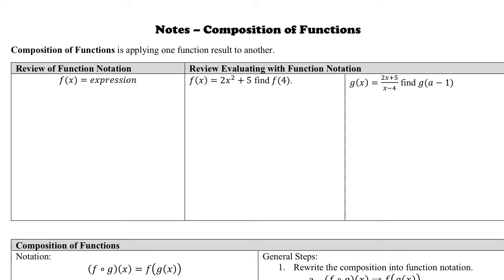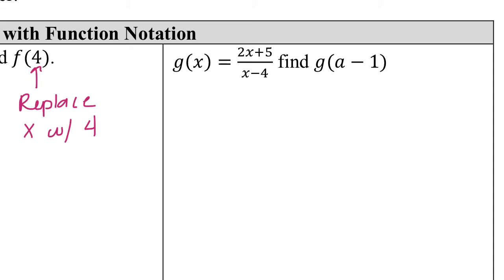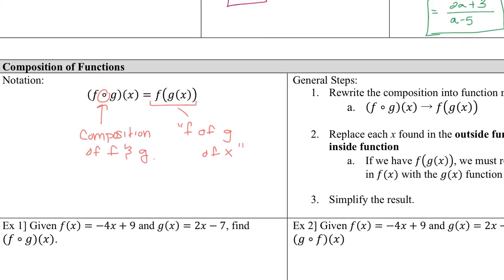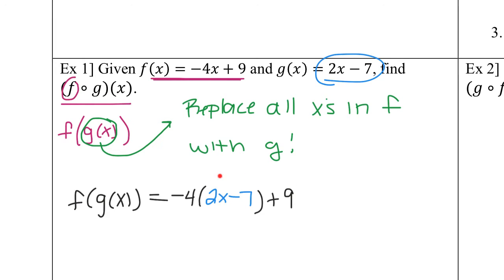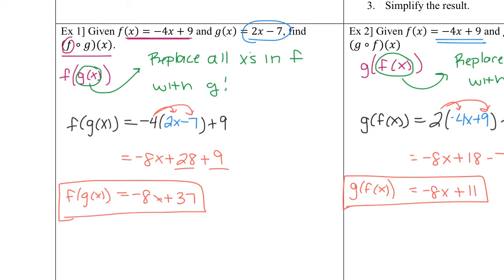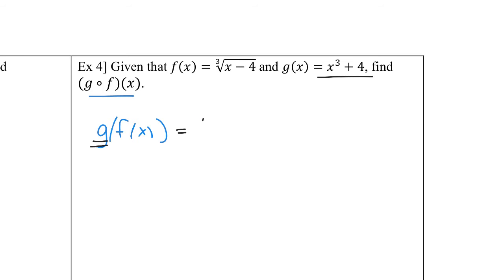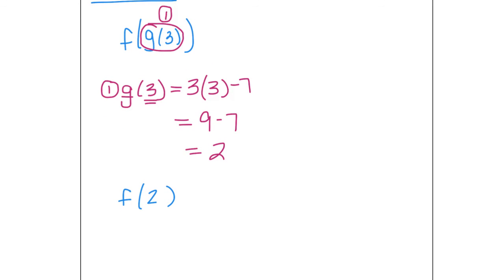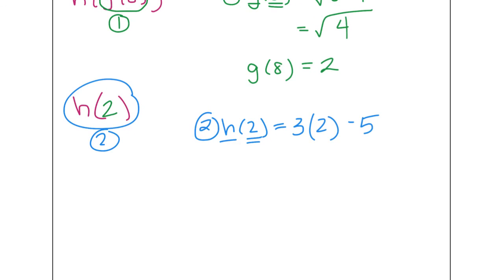4 22 Notes Composition of Functions 1